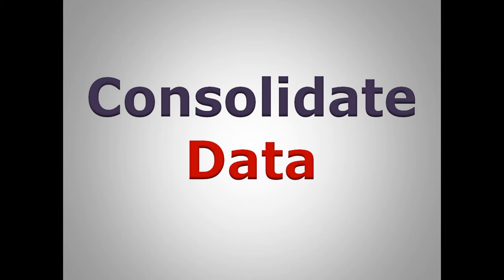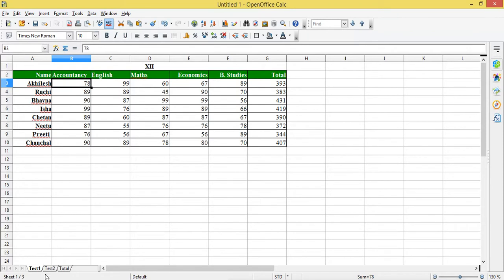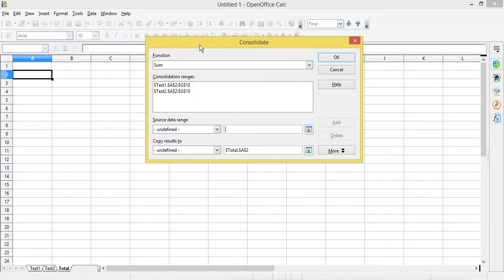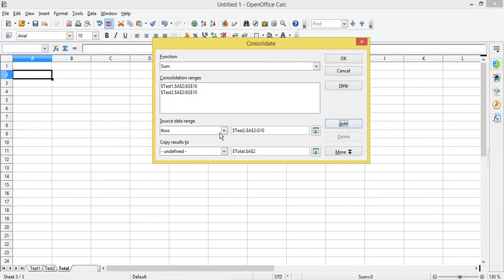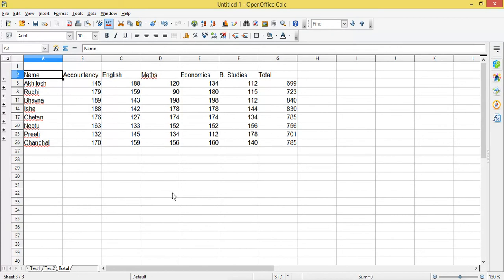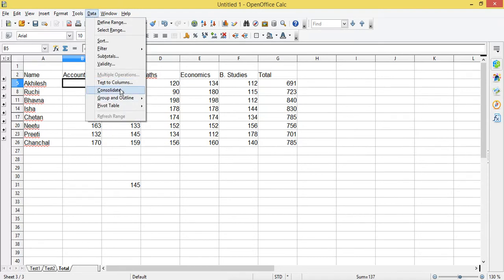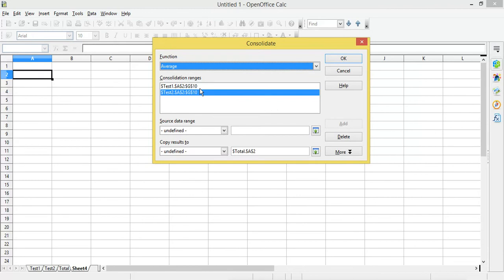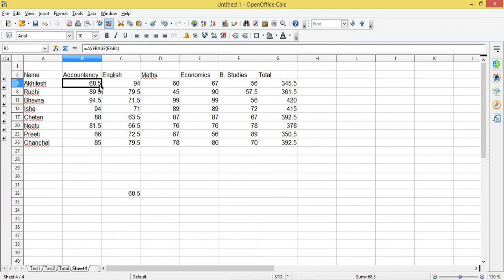CONSOLIDATING DATA IN OPENOFFICE CALC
This tutorial describes how to use the Consolidate feature in open office calc.